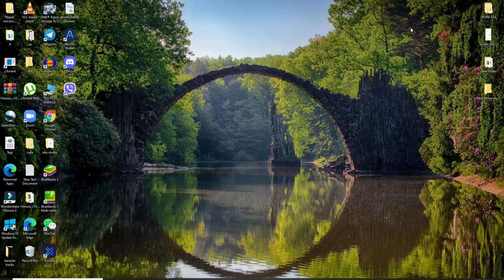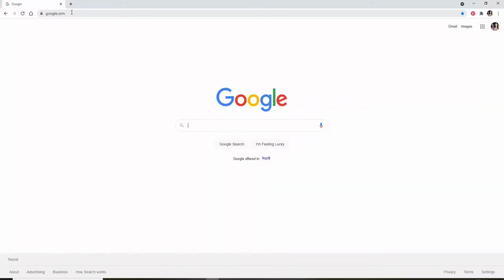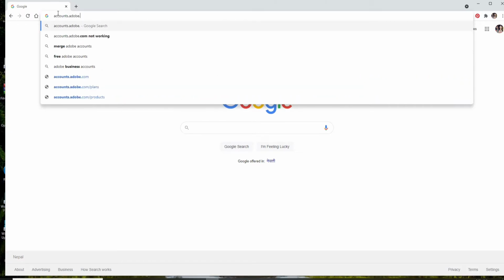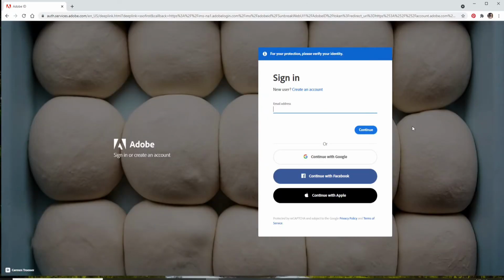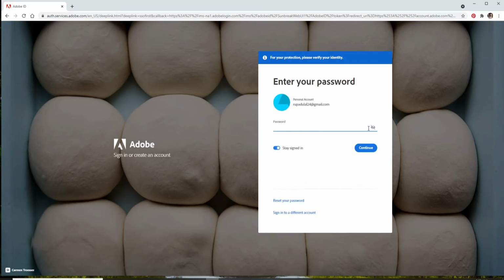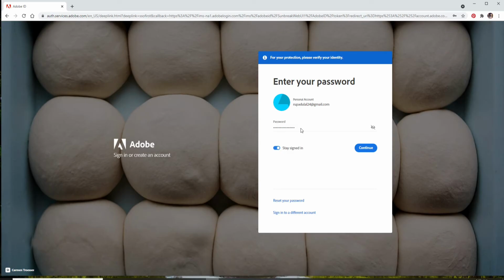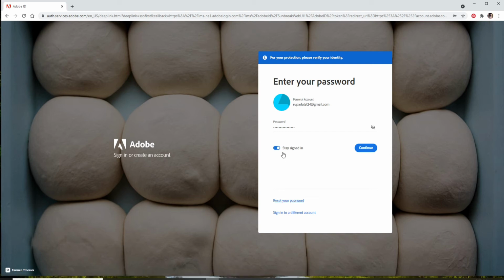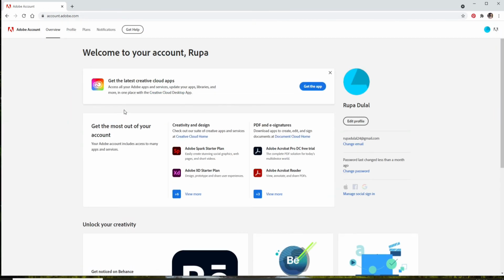How to Login Adobe.com Account? Sign In to Adobe Account | Adobe Account Login 2021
Don't know how to log in to Adobe? Do not worry this video will guide you on how you can log in to Adobe. Adobe is an American software company known as Adobe systems. It is known for its multimedia creativity software products like photoshop, acrobat readers, and Adobe Indesign. Watch the video till the end to learn the step-by-step process of how you can log in. There are few steps you need to follow to log in to Adobe, and they are:
1. Open a web browser on your phone or desktop.
2. Enter the URL Accounts.adobe.com. You will end up in the log-in area of Adobe. If you don't have an account yet, click on Create an account to register a new one.
- Once you have an account, you can enter your credentials. You can also log in to your account with the help of your Google account, Facebook, or continue logging in with Apple.
4. Enter your password. Make sure to enter the correct password while logging in to your account. You can double-check your password by clicking on the eye icon at the right corner.
5. Click on Continue to log in.
- If you have forgotten your password, you can click on Forgot password link and follow the instruction to change your password.
- If you want to stay signed in to this system, you can leave the Box enabled. But, if you are using it in public or on a shared device, disable the Box for your security and click Continue. That's how you can log in to your Adobe account.

0:00 - Intro
0:20 -
1:51 - Outro